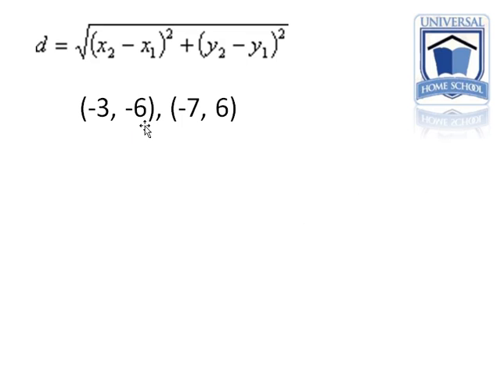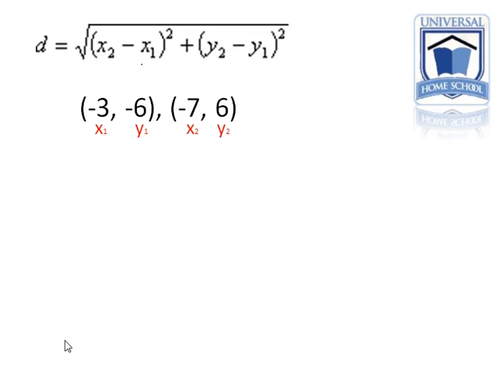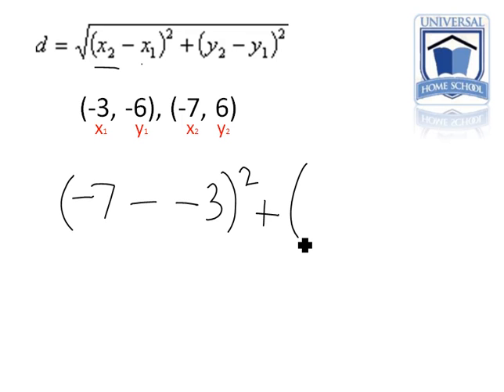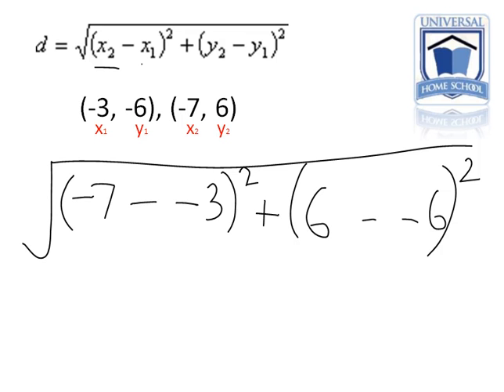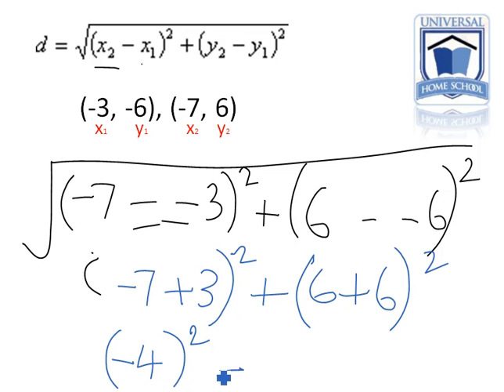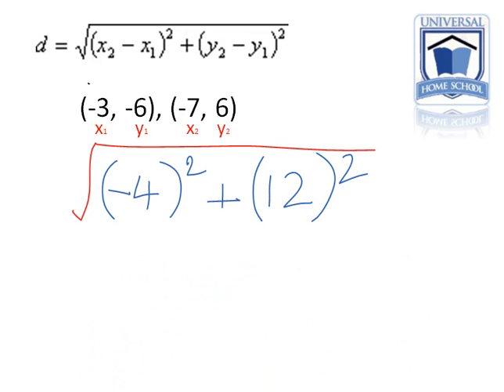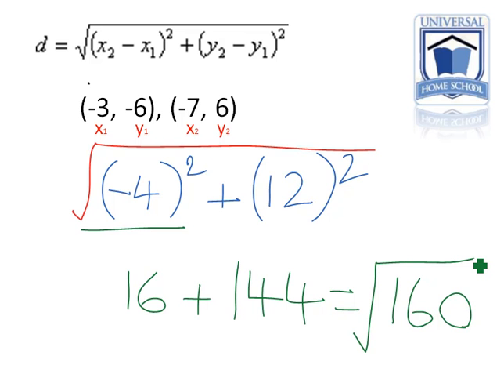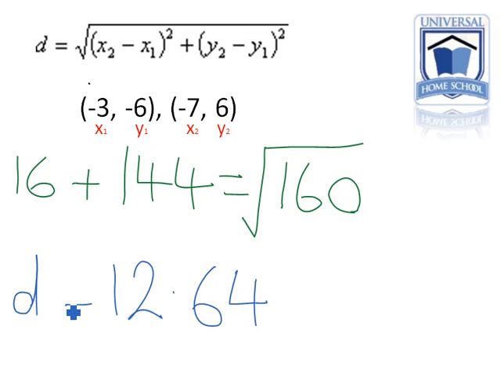finding the distance using the distance formula